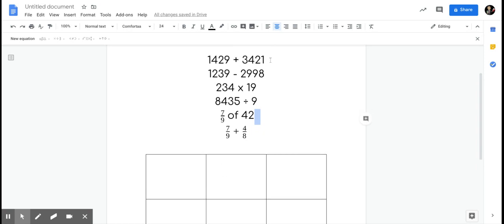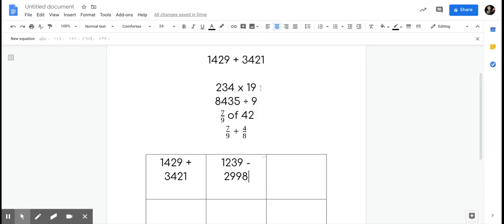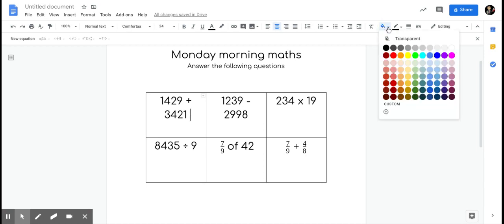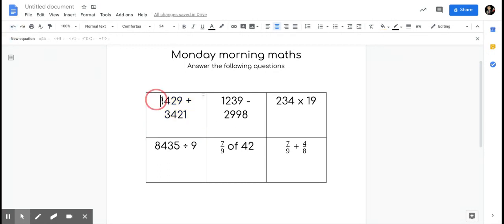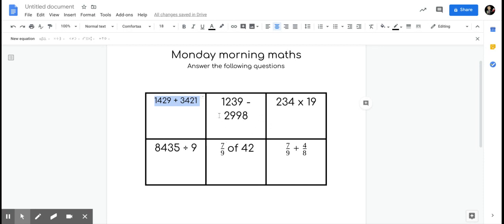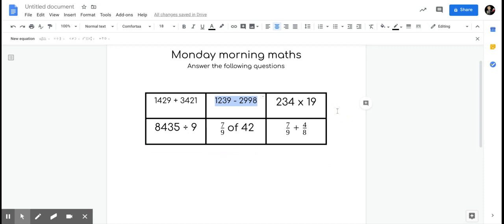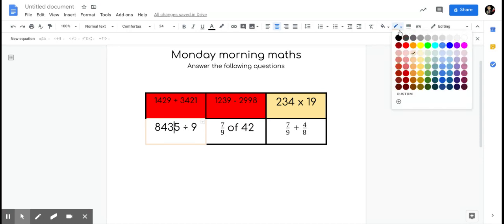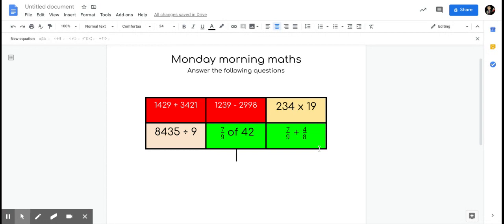Google Docs: Formatting a table